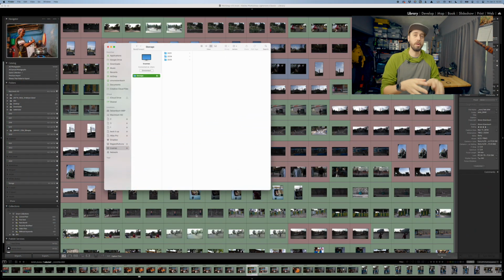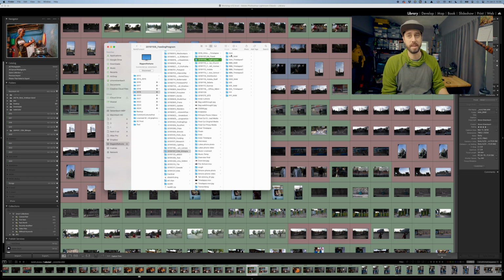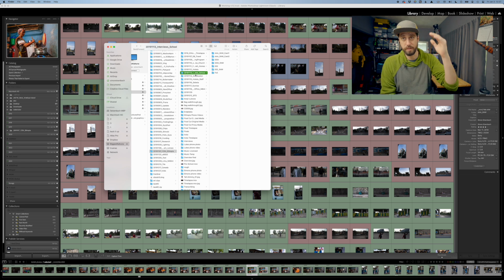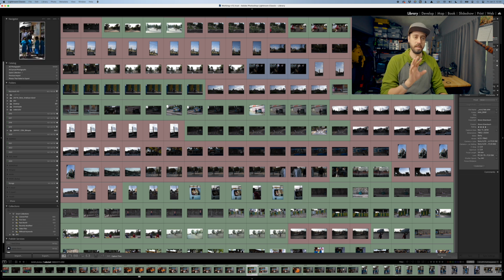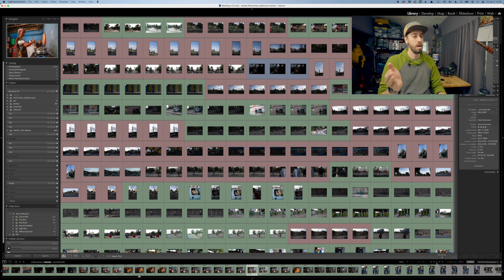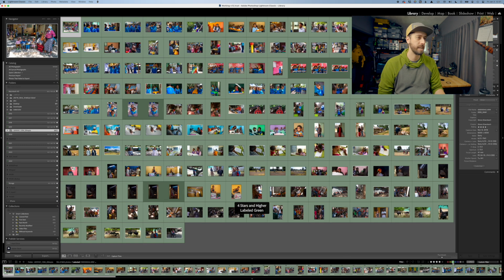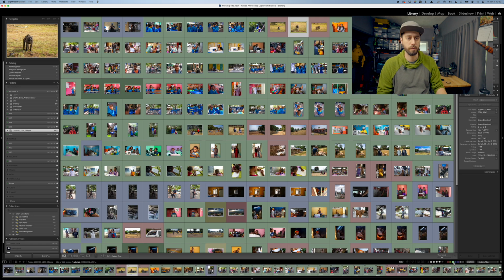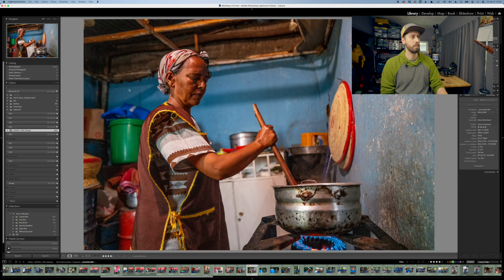Filmmaker File Organization System: How to Keep Projects Searchable and Clutter-Free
Disorganized files slow down every part of production, from finding footage mid-edit to billing a client correctly after the project wraps, or hunting down files 2 years later when the client needs something different. In this video I walk through the file organization system I use to keep every project searchable and easy to navigate long after the shoot is done.

What I cover:
• How I structure folders for photo and video projects
• Naming conventions that make files instantly searchable
• How to set up a system that scales as your project volume grows
• Tools and workflows that automate parts of the organization process

Whether you are a freelance filmmaker or running a production company, a solid file organization system is the foundation that makes everything else run smoother.